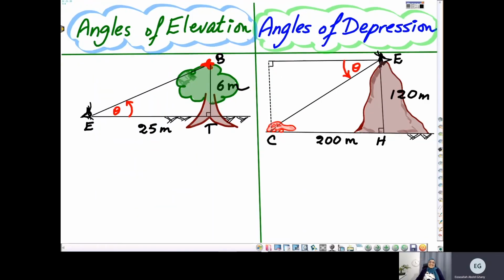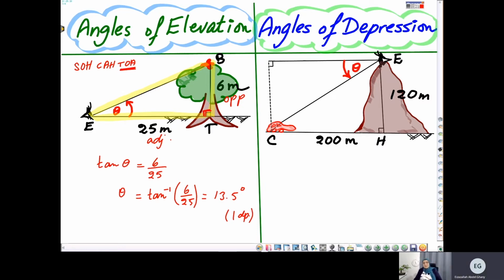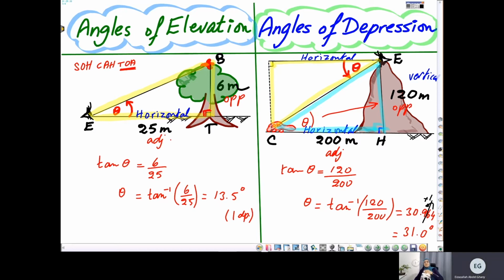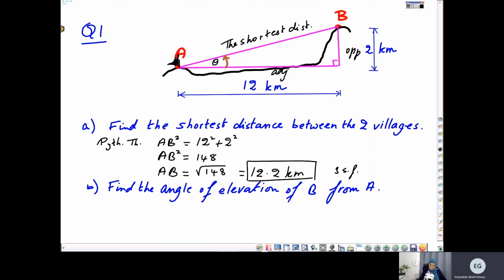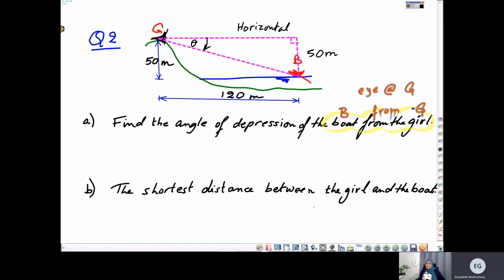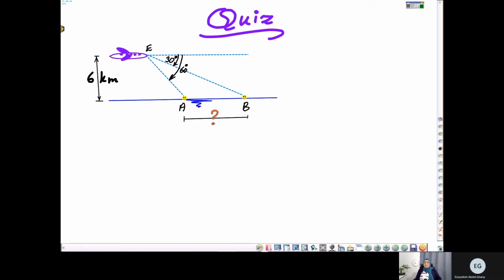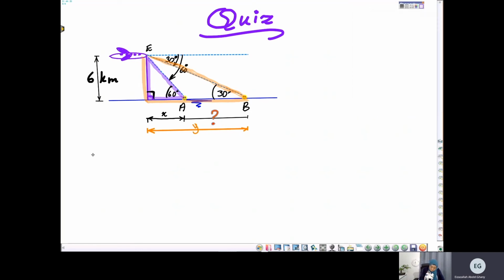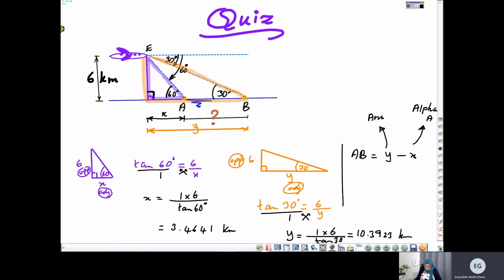10- Angles of Elevation & Angles of Depression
The ANGLE OF ELEVATION is the angle above the horizontal through which a line of view is raised⬆️.
The ANGLE OF DEPRESSION is the angle below the horizontal through which a line of view is lowered⬇️.

This lesson is suitable for all maths syllabuses starting from year 10.